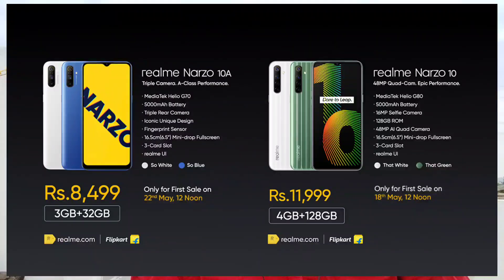REALME NARZO 10A FIRST IMPRESSIONS IN TELUGU AND SPECIFICATIONS EXPLAIN IN TELUGU